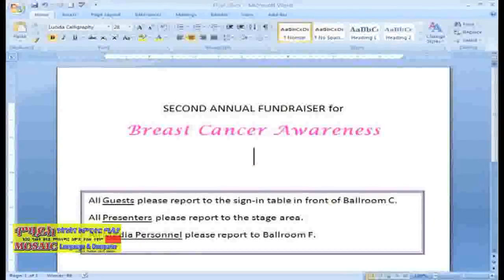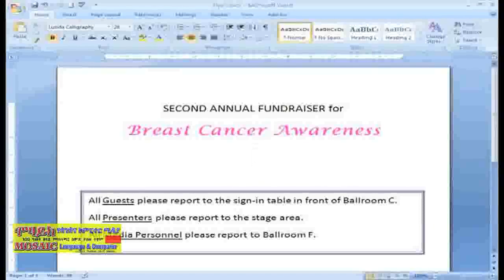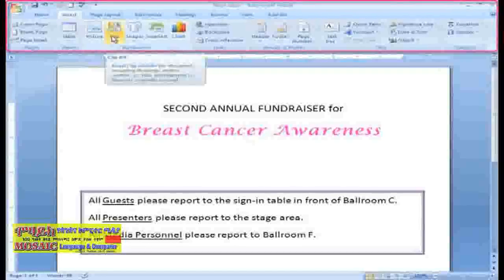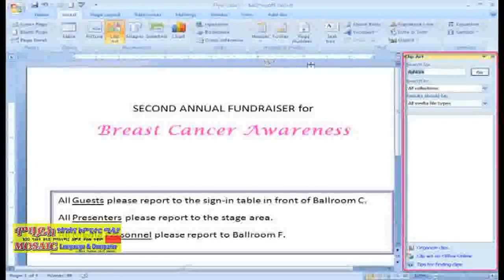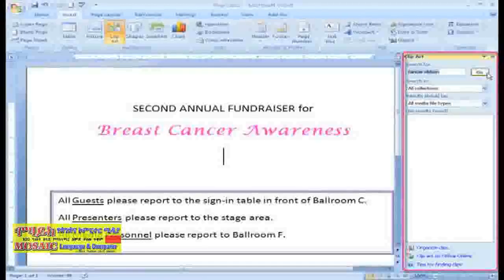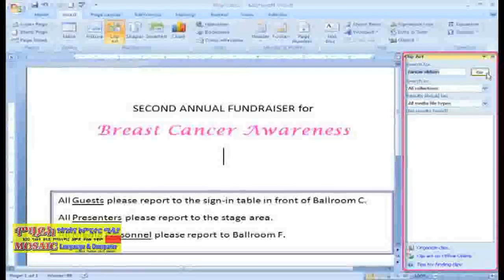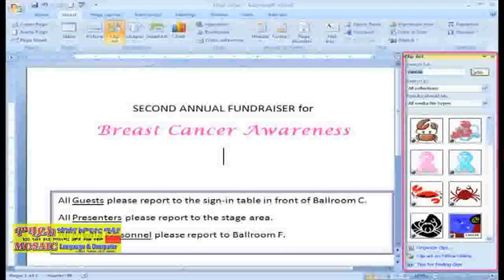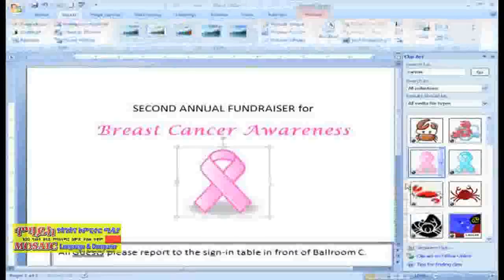MS Word 2007 Lesson 9: Inserting ClipArt